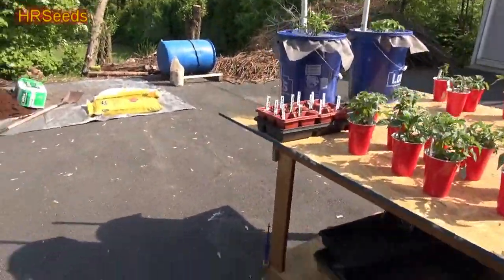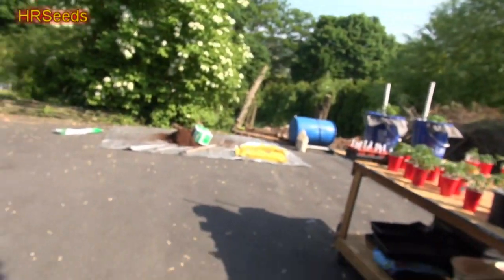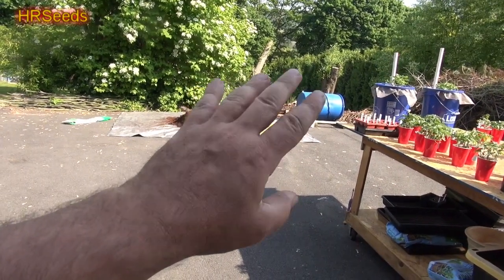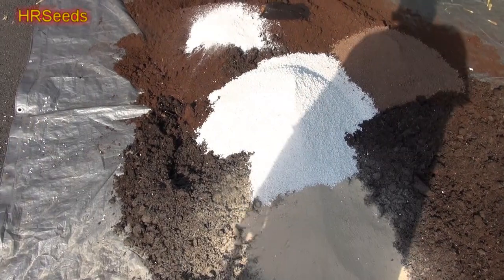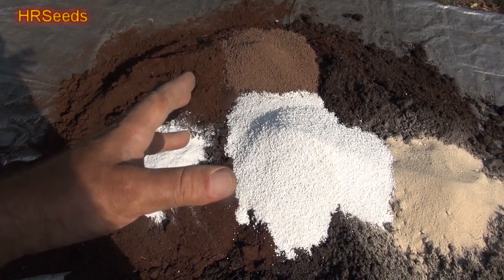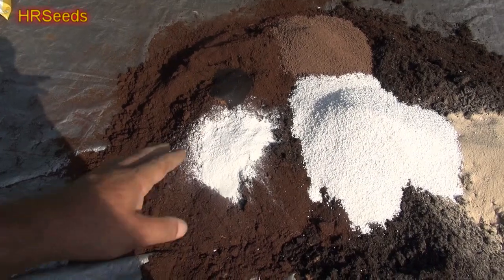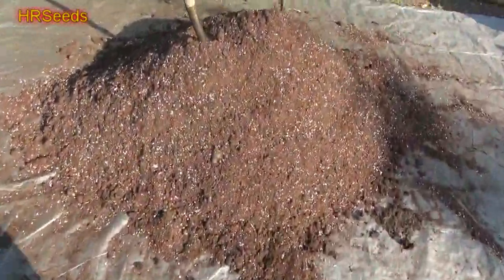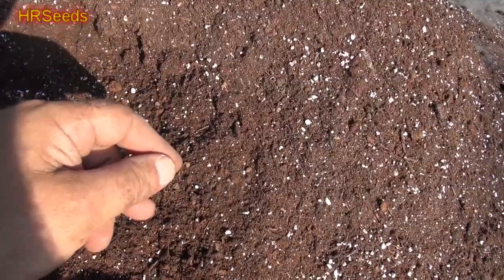How To Make A Basic Potting Soil Mix, Peppers, Tomatoes, Vegetables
Welcome back everybody! In this youtube video i will show how i make a basic potting soil mix when i'm not making super soil. This mix is based off mel's mix with a little extra. I found this soil mix works best for tomatoes and peppers however it does work for other vegetables too. Visit HRSeeds.com for your garden seeds!

⟹ AquaSprouts Garden

Peppers have always been one of the most popular vegetables in the home garden. Growing pepper plants is easy. Sweet bell peppers, and many hot peppers, are native to Central and North America.